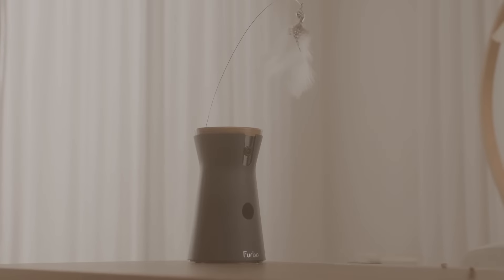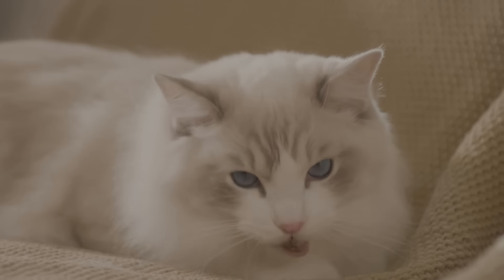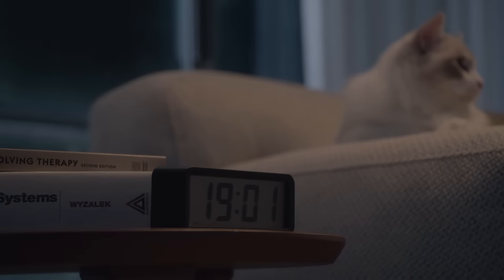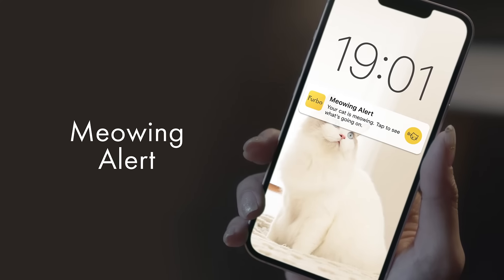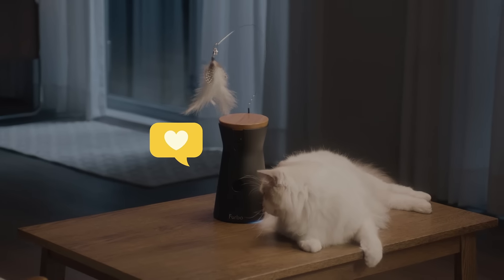Introducing the all new Furbo 360° Cat Camera | The first pet camera designed specifically for cats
Introducing the all new Furbo 360° Cat Camera - the world's first pet camera designed for cats, with their loving PAWrents in mind 😺

See, talk, and play with your cat even when you’re away!

💛 Rotating 360° Views & Auto Cat Tracking
💛 Feather Wand Toy
💛 Fun Treat Tossing
💛 Color Night Vision
💛 Real-time 2-Way Audio
💛 Smart Alerts - Cat Activity Alert, Meowing Alert, and more!

Furbo is packed with great features:

• Live HD video streaming from anywhere in the world
• 2-way audio (built-in microphone & speaker)
• Toss a treat to your cat even when you're not at home
• Fun, detachable feather wand toy to help you engage with them from anywhere
• HD color night vision, you can see your cat even if it's dark
• Receive instant MEOWING notifications when they call out
• Share photos and videos with family & friends
• Easy 5 min setup